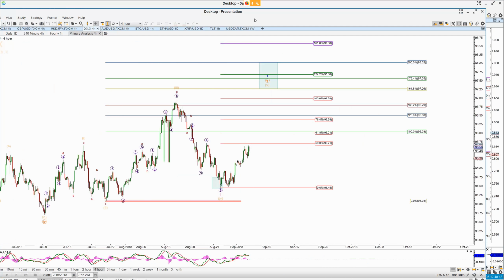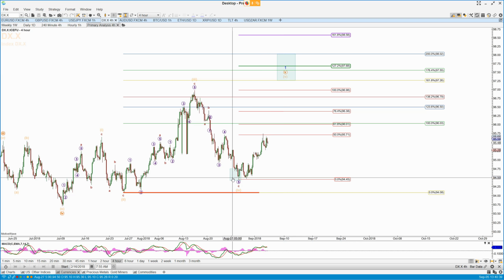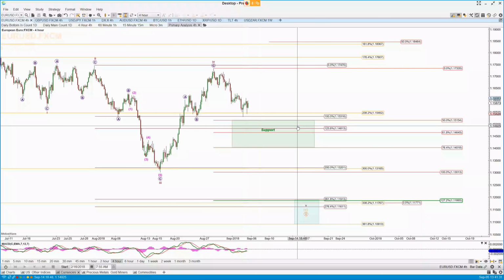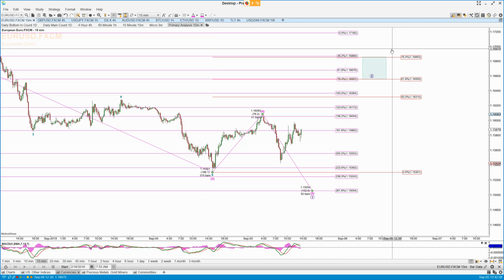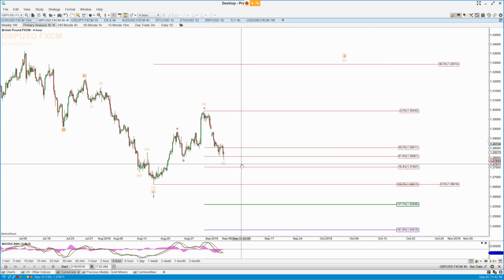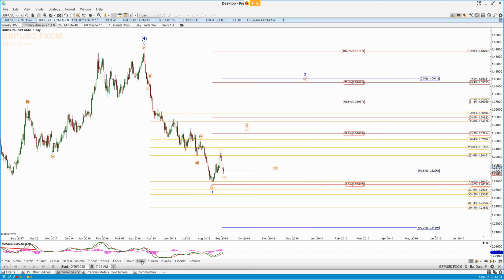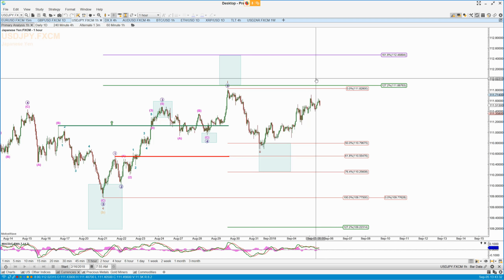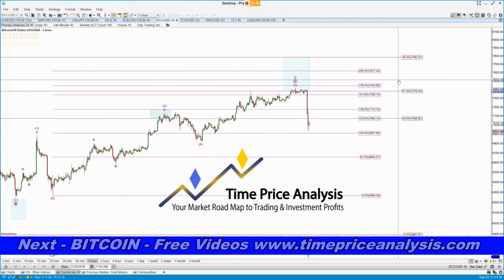CURRENCIES Setups, Elliott Wave, & Fibonacci - Pre Open Review Part 6 - 5th Sept 2018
Setups and analysis for 5th Sept 2018. Elliott Wave counts, Fibonacci, and Hurst cycle reviews.